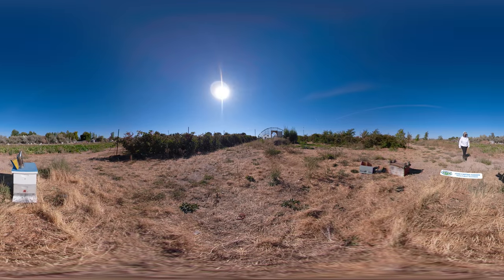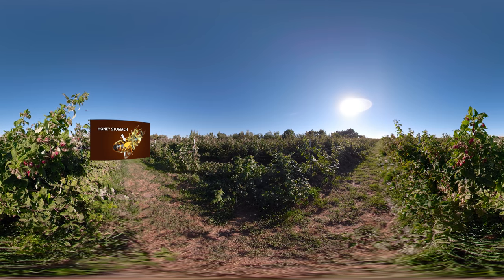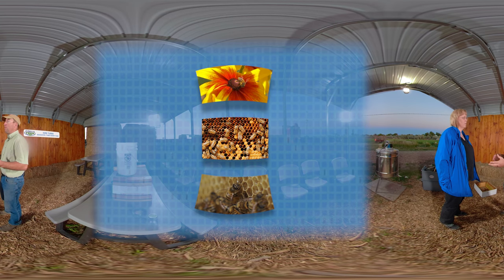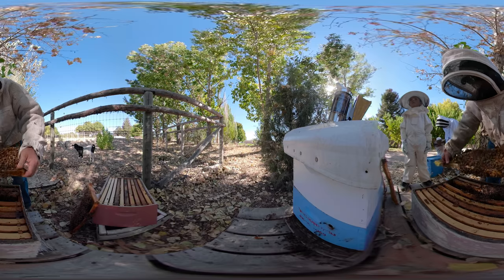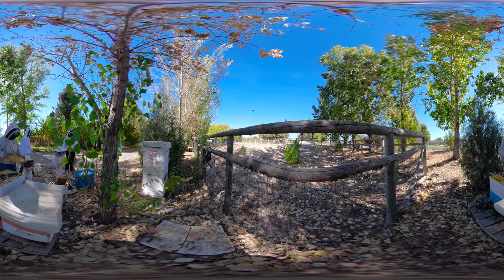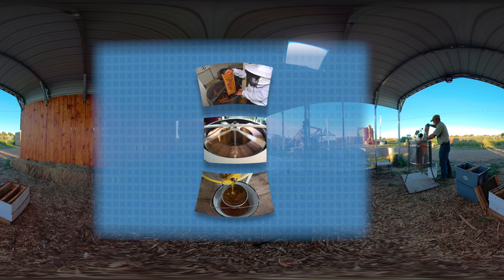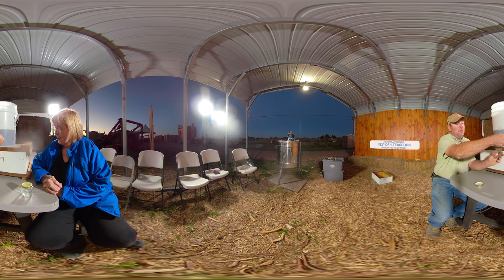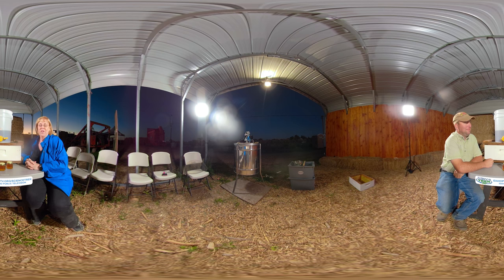Honey: From the Bee to the Jar | Science Trek 360°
It takes a lot of work to get honey from the bee to the jar. Follow the process in this Science Trek 360° immersive video.

This is a 360° immersive video and is best viewed with VR goggles.  If viewing on a desktop use your mouse to click and drag and explore the video.  If viewing on a phone or tablet tilt your device in the direction you want to look.  Have fun and enjoy!

Bees: [bēz]
Winged, hairy-bodied insects that usually sting.
Bees are insects essential for life on Earth.

Ever wonder how does honey get into the jar?  Find out on this Science Trek 360° immersive video!

You'll find lesson plans, facts, games, and more on our Science Trek